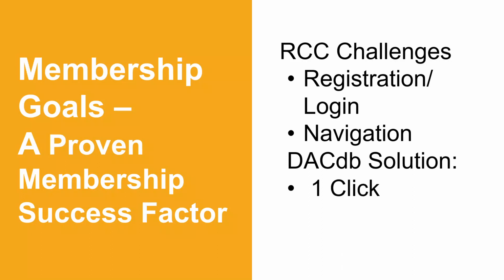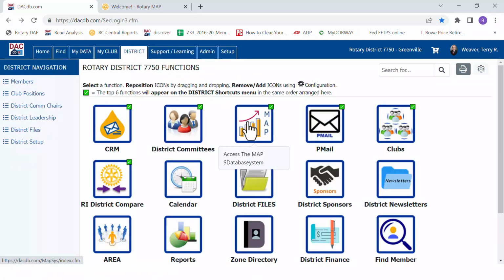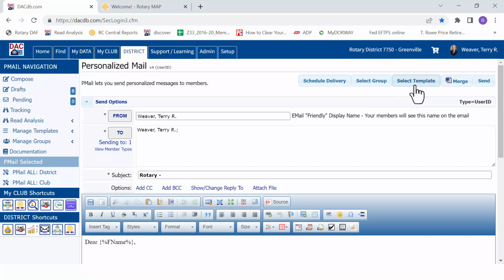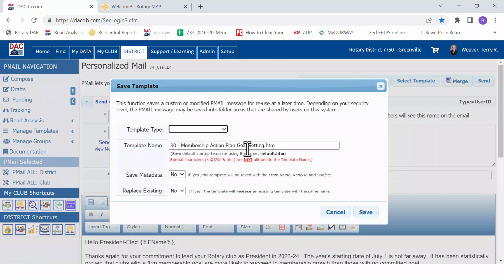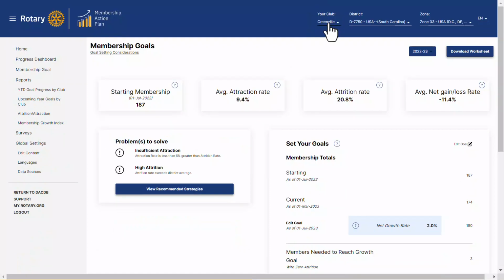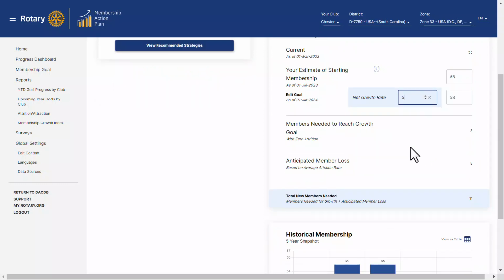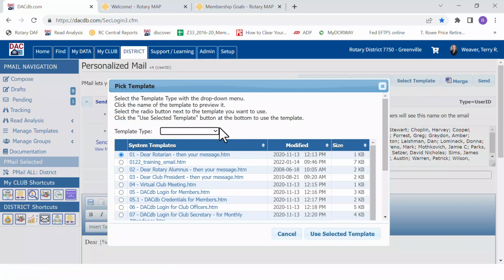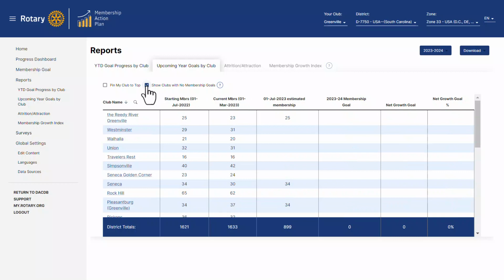Sending links to specific pages in the Membership Success Center using DACdb Pmail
DACdb Pmail has a very useful integration feature with the MAP Membership Success Center -- the ability to send individualized emails to specific groups with links to exactly the Membership Success Center page where you want them to land.  This video demonstrates the use of this feature to send Presidents-Elect an easy, 1-click means of setting their membership goals for the upcoming year.